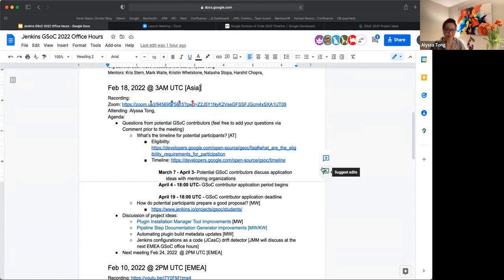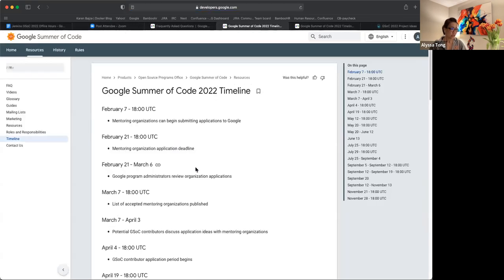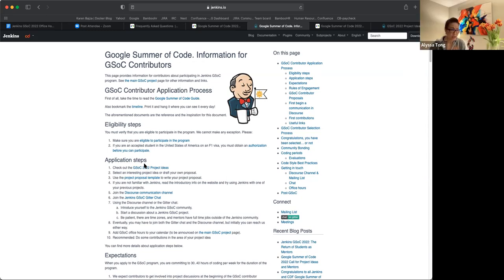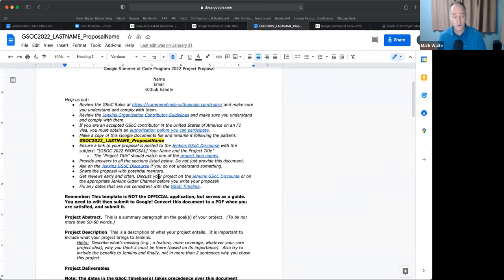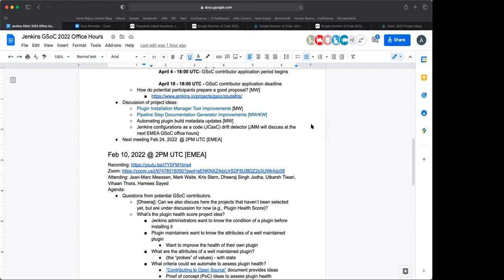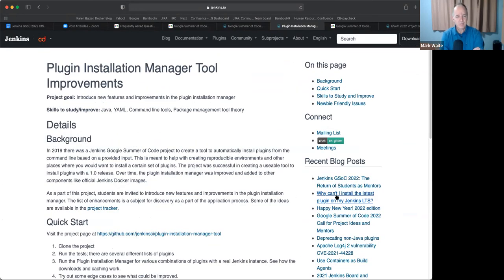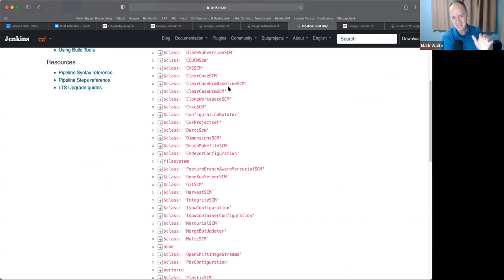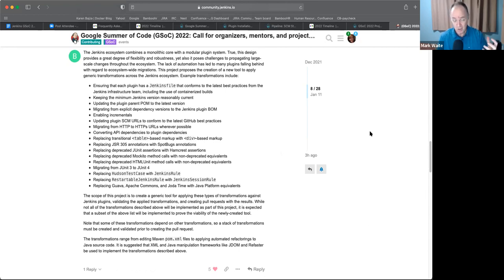GSoC 2022 Office Hours [Asia] 18 Feb 2022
This meeting is to discuss GSoC 2022 project ideas and more